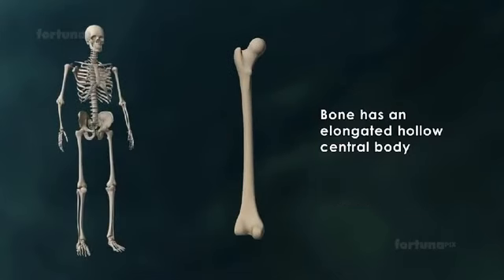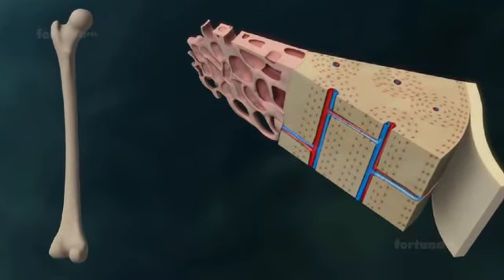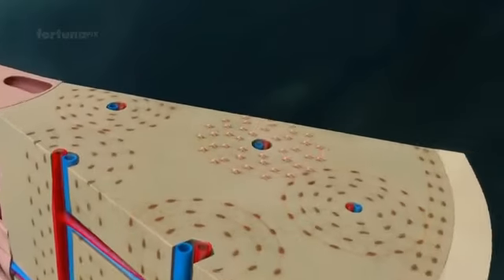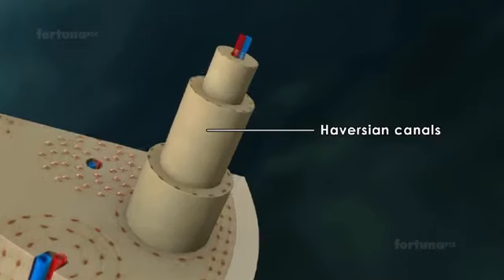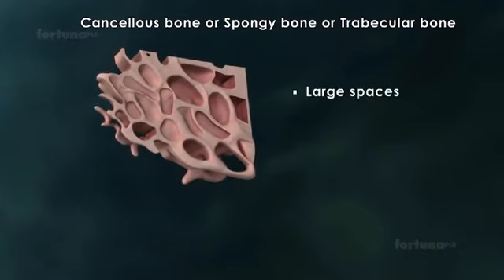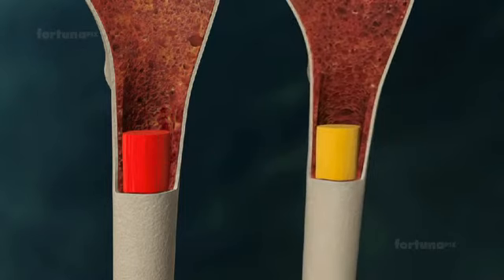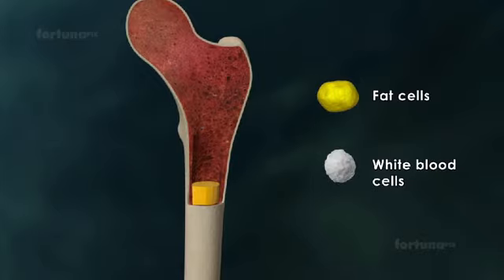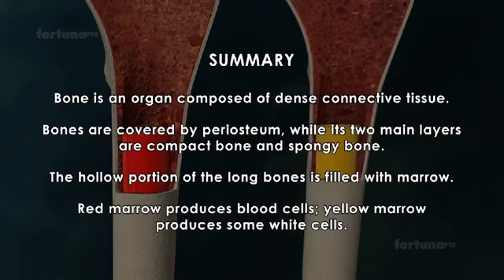Locomotion and movements class 11 - structure of bones